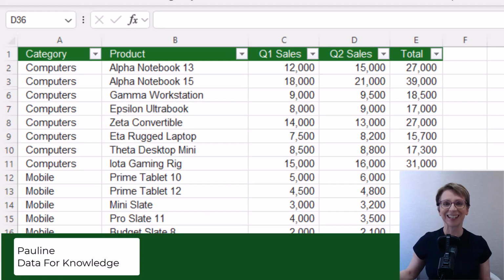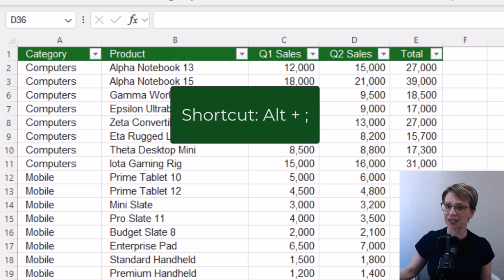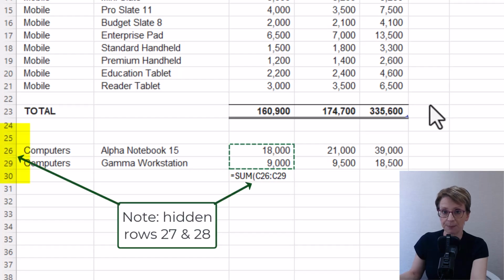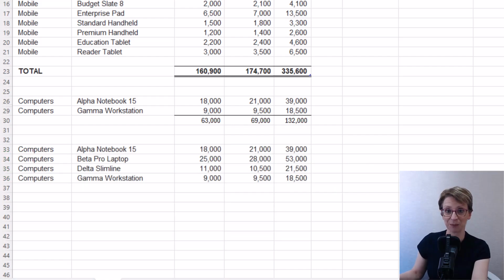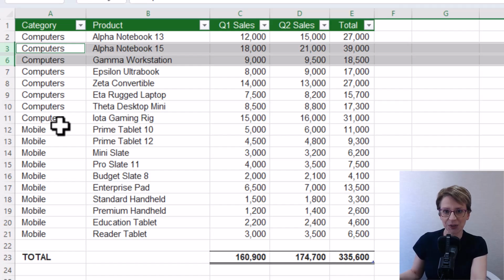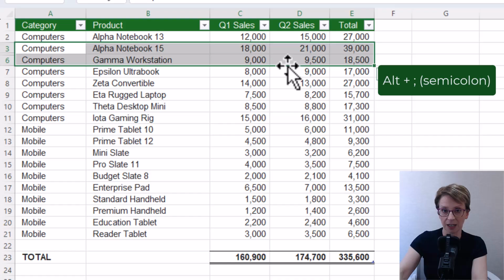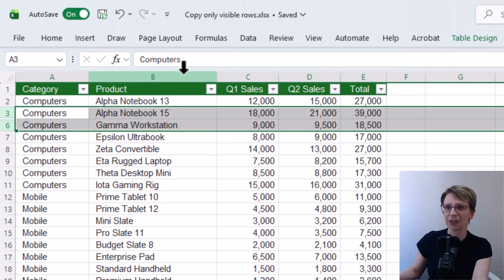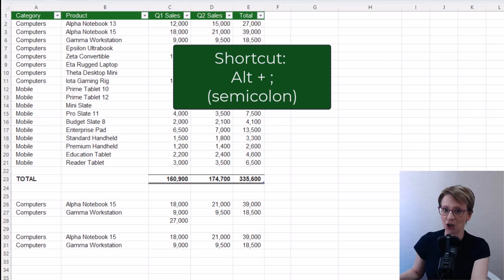Why Your Excel Copy Paste Includes Hidden Rows - And How to Fix It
If you've ever copied rows in Excel only to find hidden rows appearing in your paste — and throwing off your totals — this video shows you exactly how to fix it.

The solution is a simple keyboard shortcut: Alt + semicolon (Windows). Press it after selecting your range and before copying, and Excel will only select the cells you can actually see. Hidden rows are excluded entirely.

You'll also learn an alternative method using Go To Special in the Excel ribbon (desktop version only).

🎓 What's covered:
✅ Why hidden rows get included in a normal copy-paste
✅ How to use Alt + ; to select visible cells only
✅ How this works for both full-row and cell-range selections
✅ The Go To Special method as an alternative